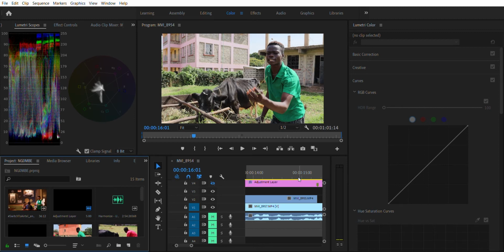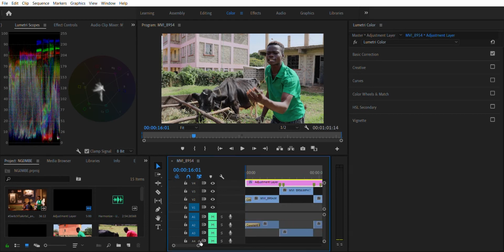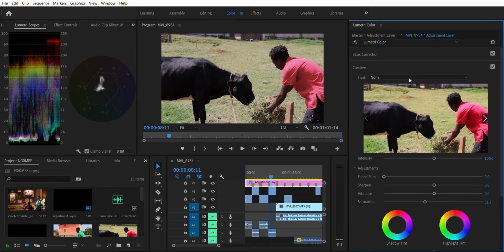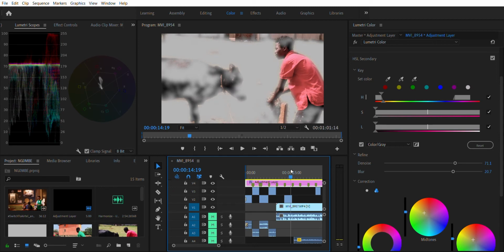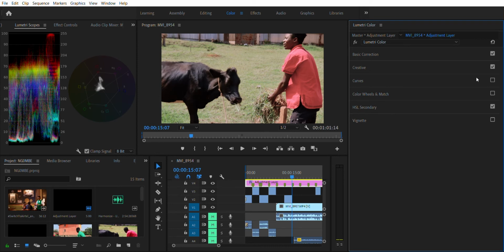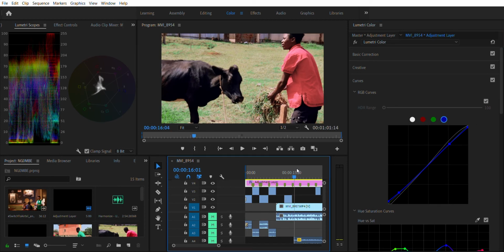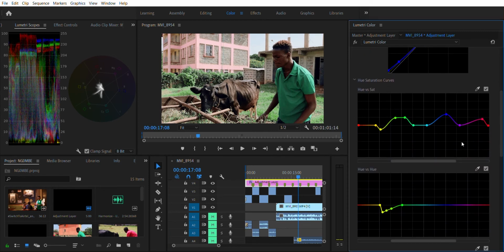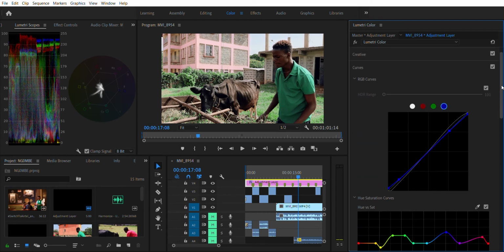DON'T GET INTO COLOR GRADING TILL YOU SEE THIS|| COLOR GRADING THE WORST FOOTAGE EVER || 2021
Sometimes you may land on a garbage footage as a colorist see ways you can go through it

more videos on my channel below

Free color grading lut, look, preset and project provided below.

get me on all social media platforms as Bazoh Flicky

-  How To Create A YouTube Channel! (Beginner’s Guide) --

As YouTube has become the second most popular search engine in the world, it’s no wonder that more and more people want to learn how to make a YouTube Channel of their own.

In this video, I'm going to step you through the process of starting a successful YouTube Channel, starting with how to make a YouTube account & how to start on YouTube, all the way to configuring your channel for upload & the hidden channel settings you can easily optimize to maximize your results.

--- Related Content ---